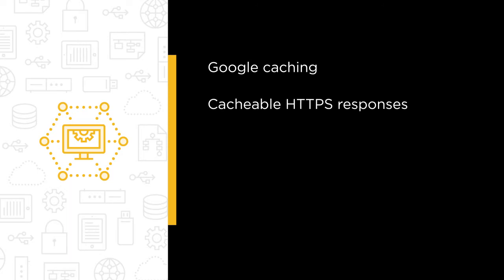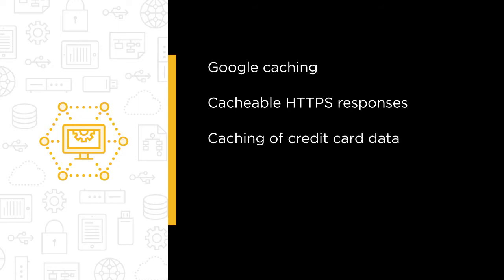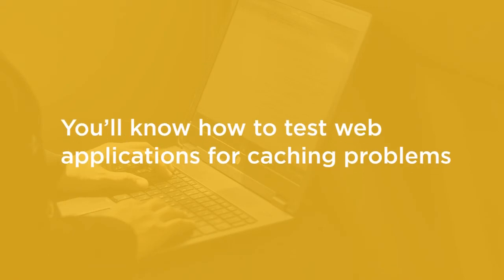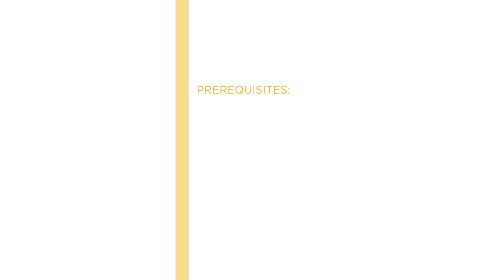Course Preview: Web App Hacking: Caching Problems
Join Pluralsight author Dawid Czagan as he walks you through a preview of his "Web App Hacking: Caching Problems" course found only on Pluralsight.com. Become smarter than yesterday with Dawid’s help by learning about Google caching, cacheable HTTPS responses, caching of credit card data, sensitive data in the URL, and industry best practices.